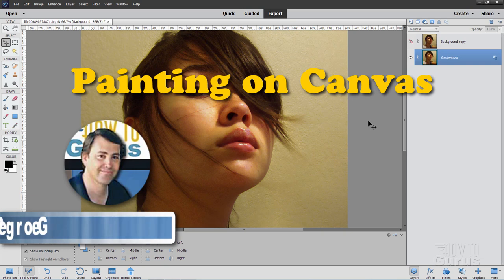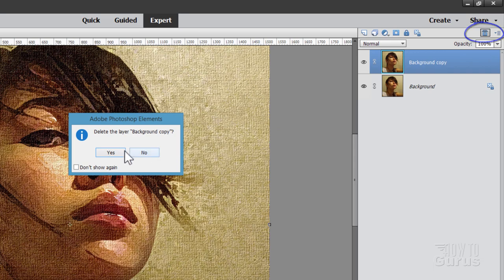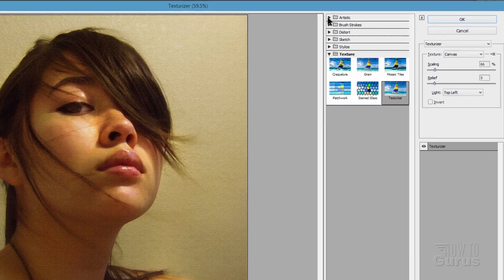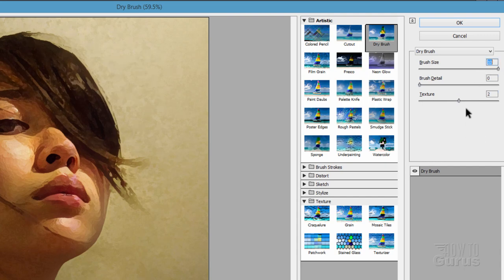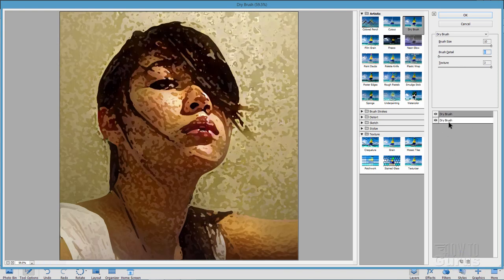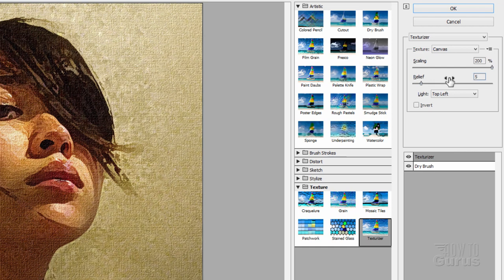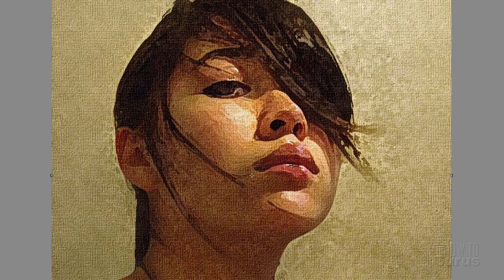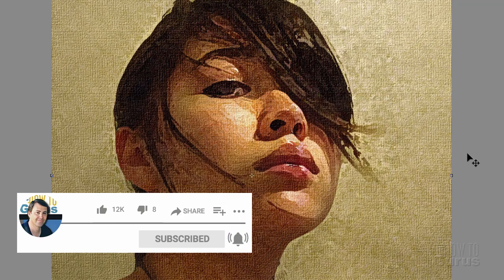How You Can Make a Paint on Canvas Portrait Effect in Photoshop Elements Expert Mode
Photoshop Elements Paint on Canvas Portrait. In this art technique tutorial I show you how to make a paint on canvas portrait effect in Photoshop Elements using Filters in Expert Mode. This painting effect is similar to an oil painting look.

00:00 Photoshop Elements Paint on Canvas Art Effect Intro
00:27 Starting photo portrait and new layer
00:48 Opening the Filter Gallery
01:00 Applying the Dry Brush Effect
01:42 Applying the 2nd Effect, Canvas Texture
02:35 The Finished Painting on Canvas Effect
02:47 The Before and After
03:02 Like, Share, Subscribe